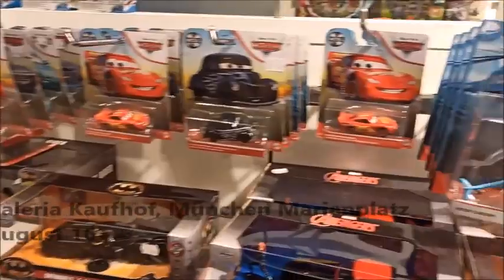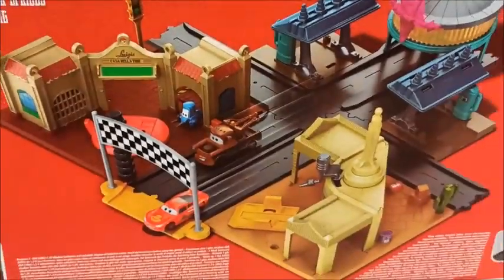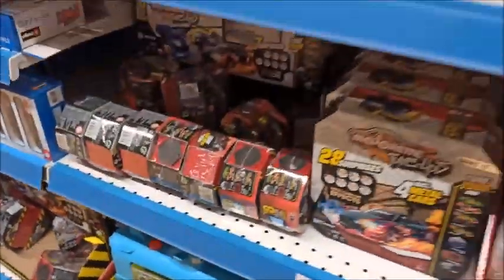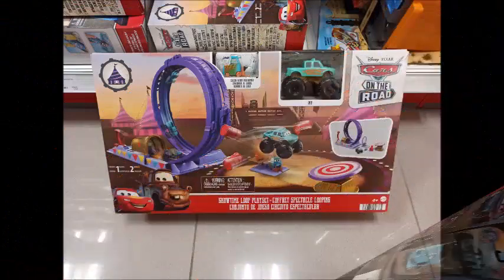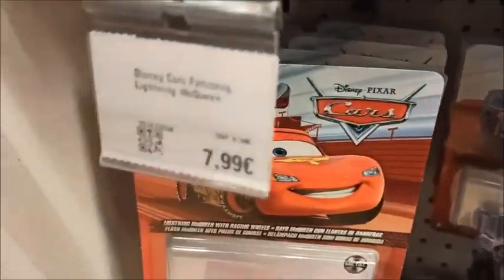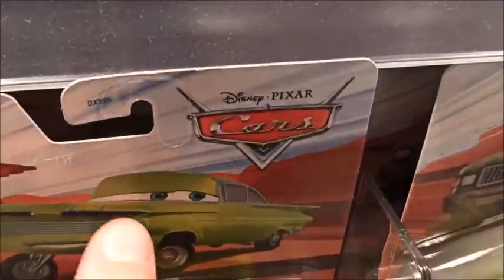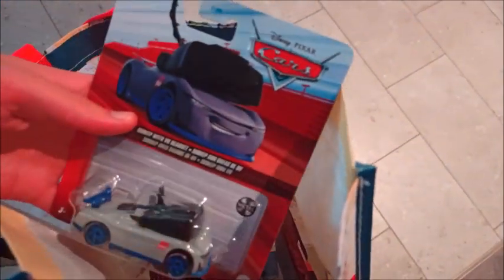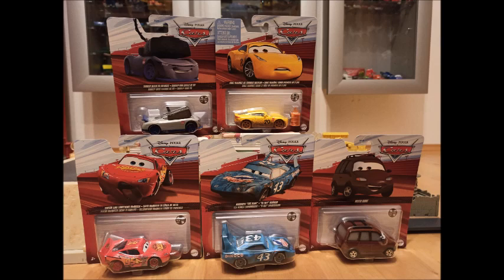A Disney Cars Diecast Hunt Ep. 3 - Return of the Cars: Keith Kone Damaged King Cars on the Road Toys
Tune in for the 3rd hunt episode on my channel featuring a bunch of stores and of course new cars items!